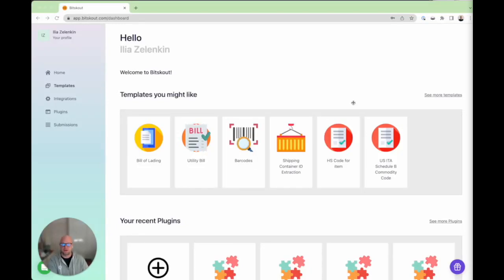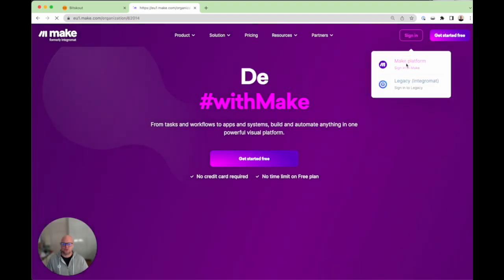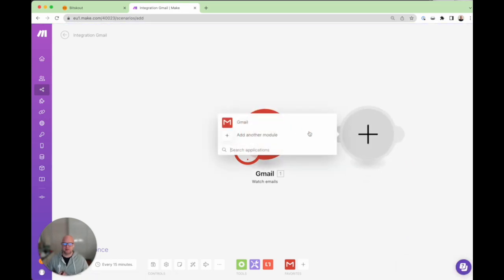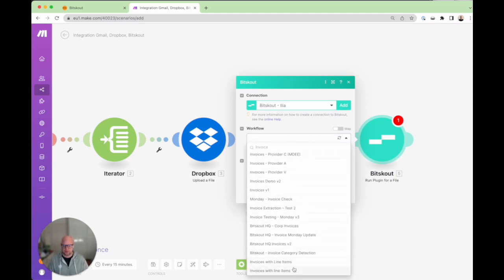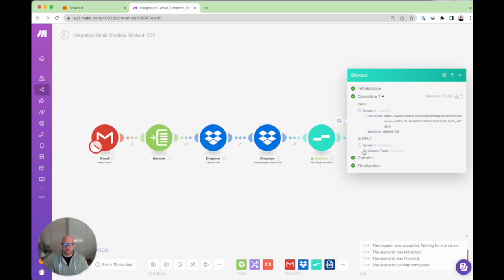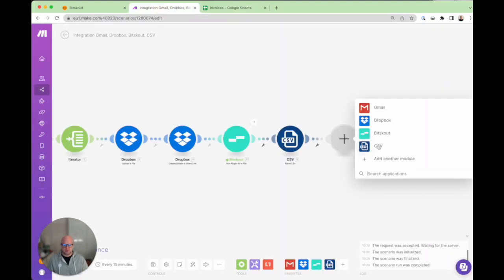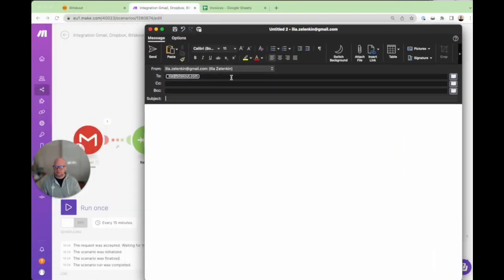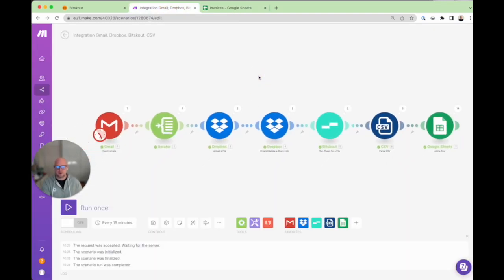How to extract Invoice Line Items to Google Sheets with make.com and Bitskout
In this video, we wanted to show you how you can extract line items from invoices to Google Sheets with the help of make.com.

Bitskout Invoices template automatically extracts line items in CSV format. CSV format requires some extract parsing and that's why we use make.com for that.